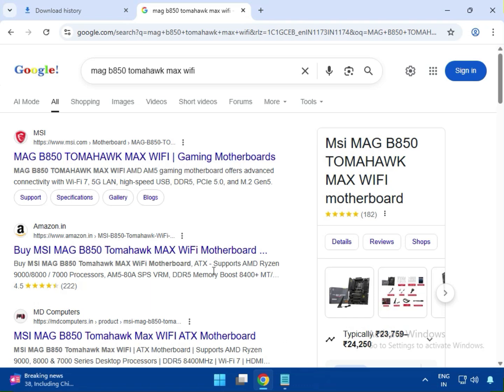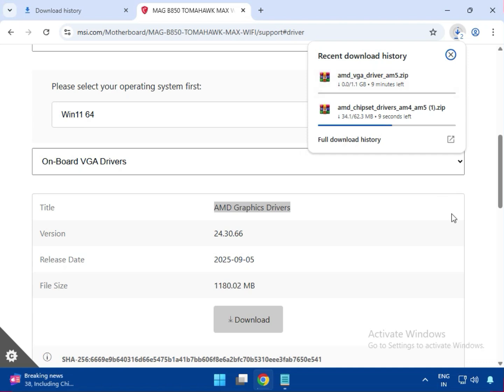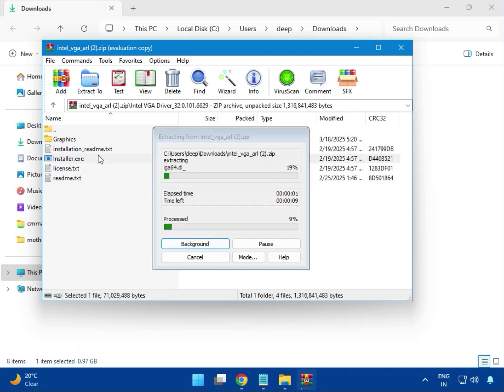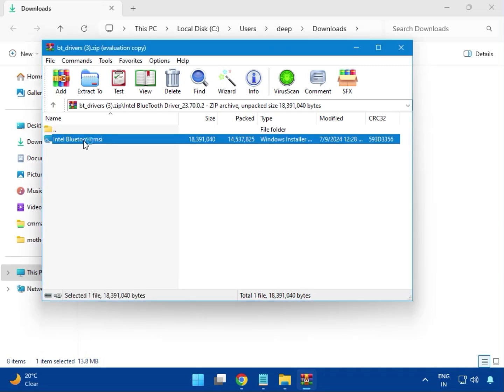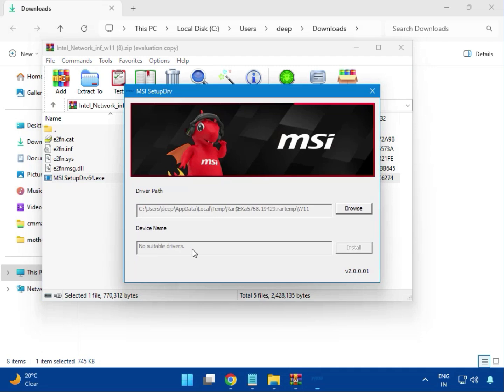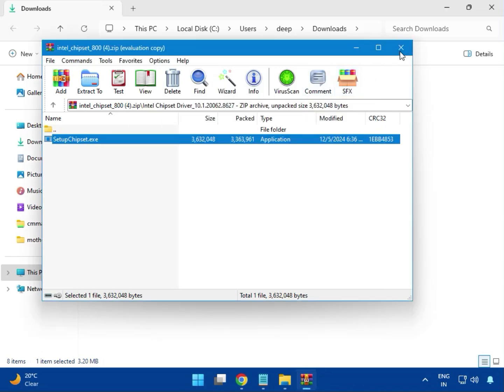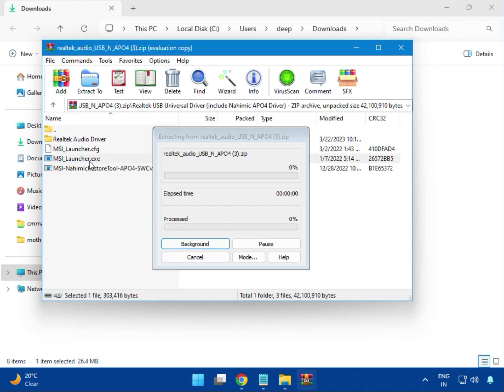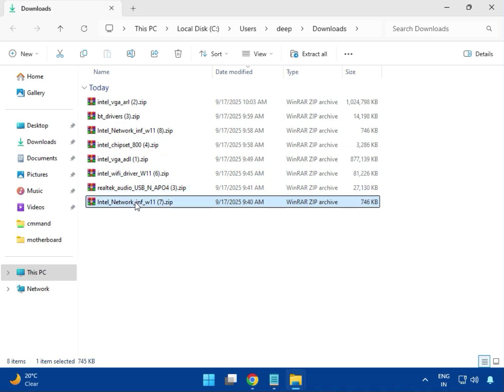MSI B850 TOMAHAWK MAX WIFI – Complete Driver Install Guide (Win 11/10)